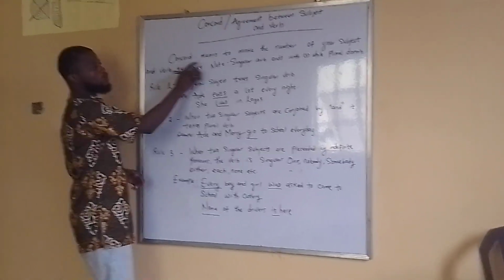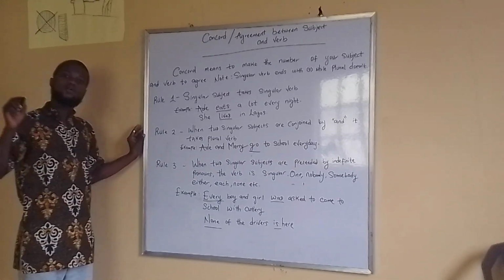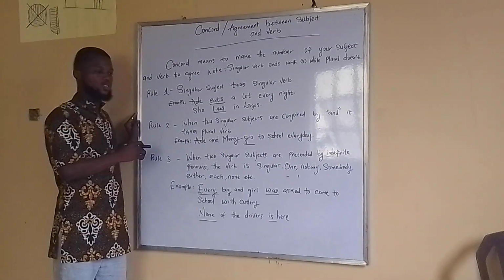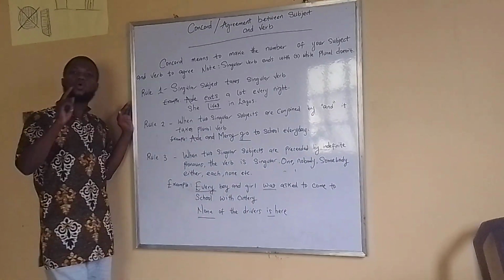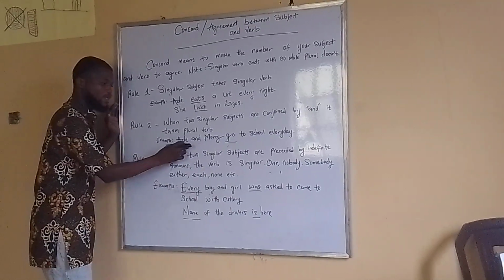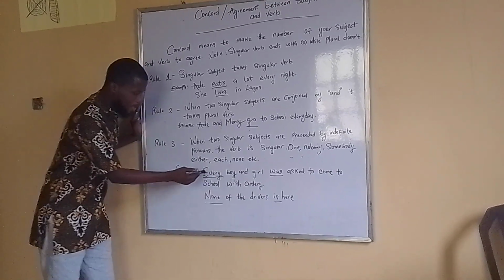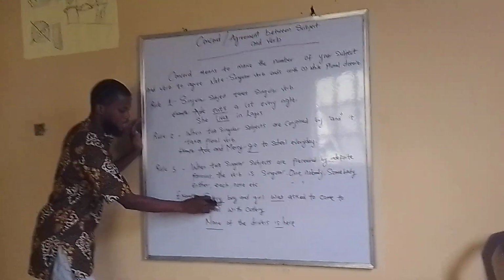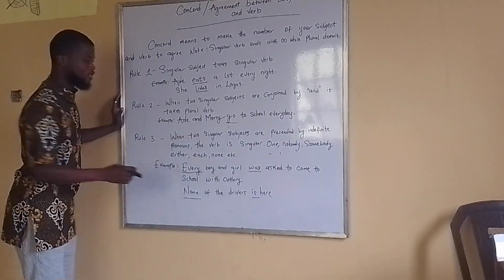Concord ( Subject and verb agreement)